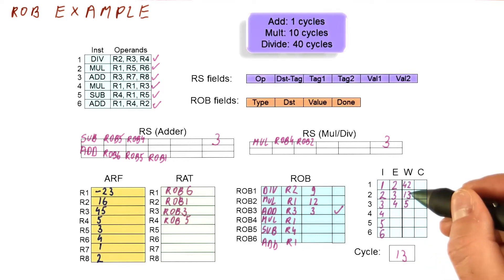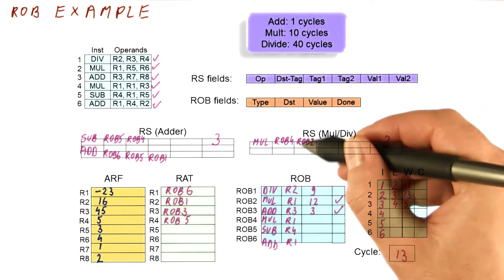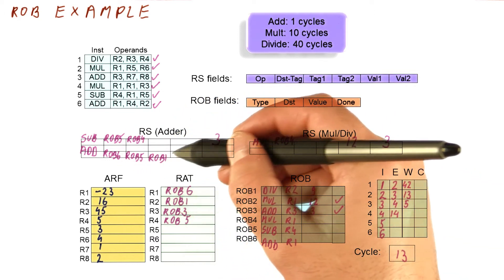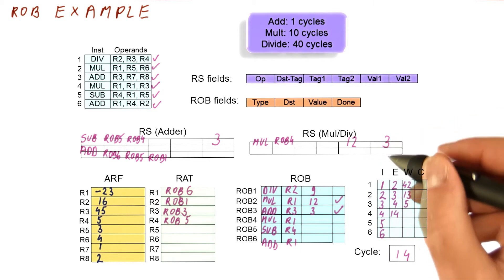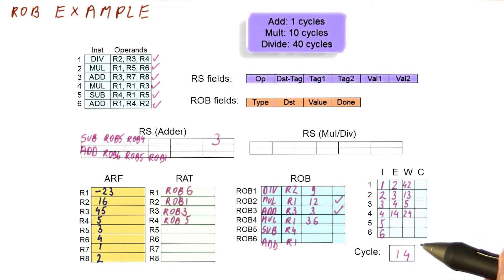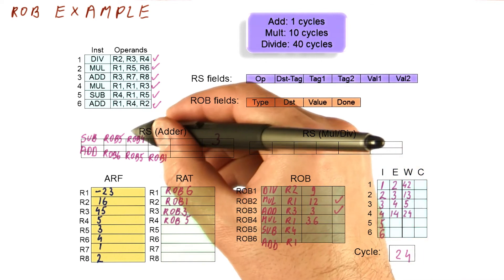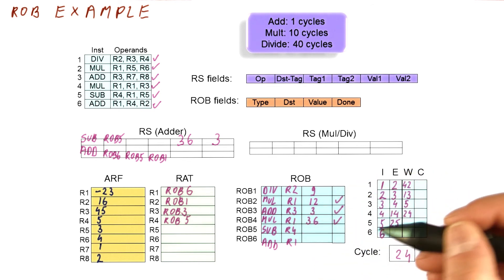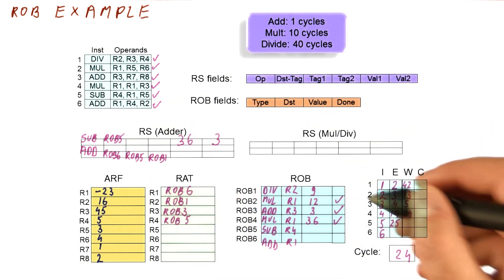ROB Example Cycles 13-24 - Georgia Tech - HPCA: Part 3